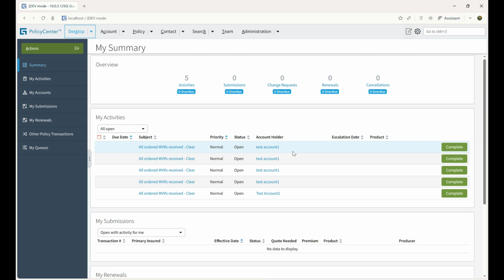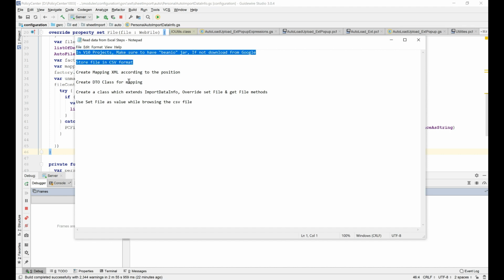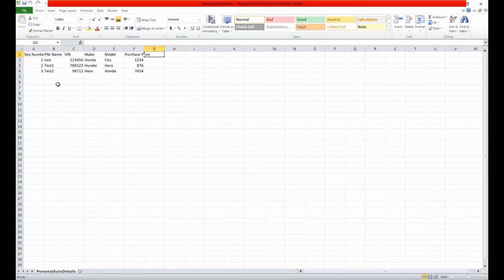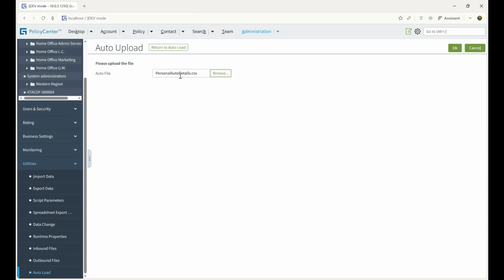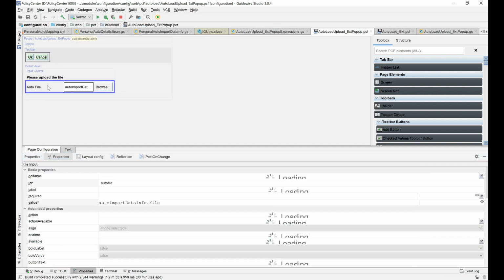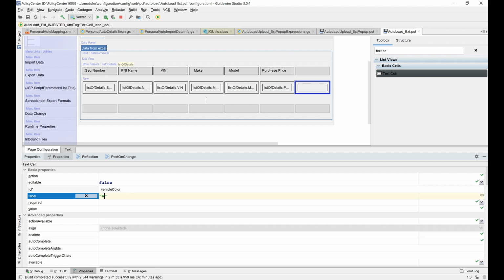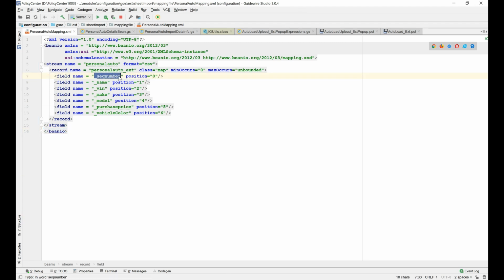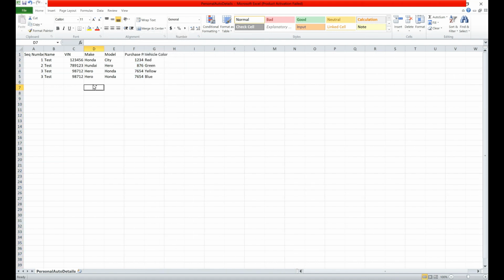Reading data from Excel